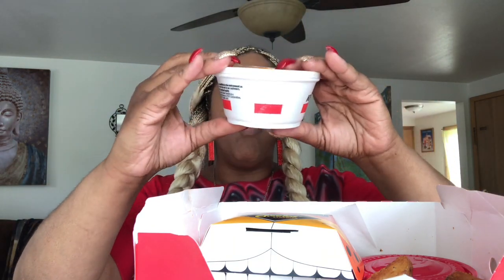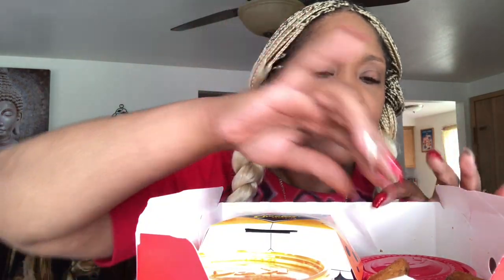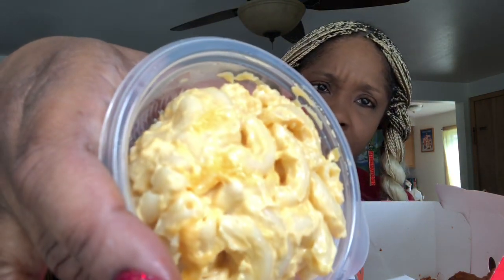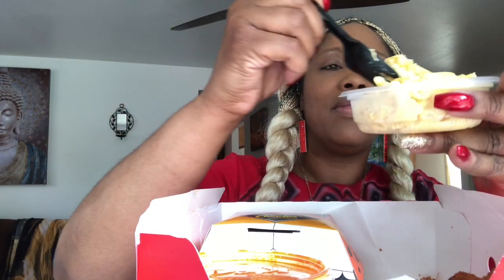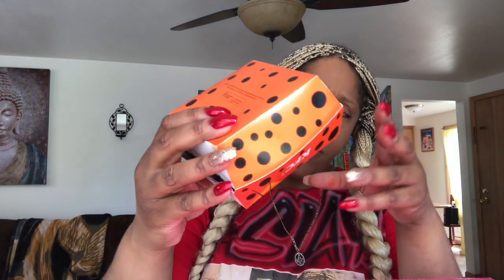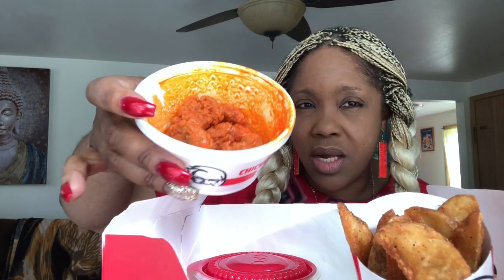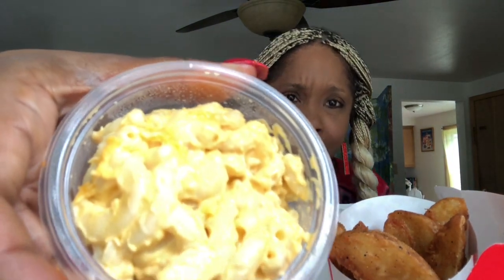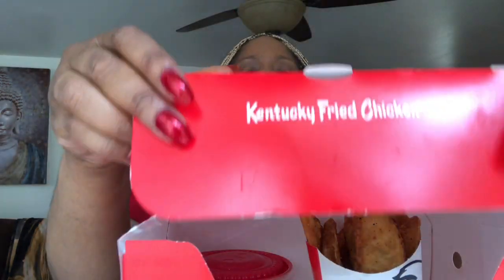KFC’s New Cheetos Chicken Sandwich/Box Mukbang